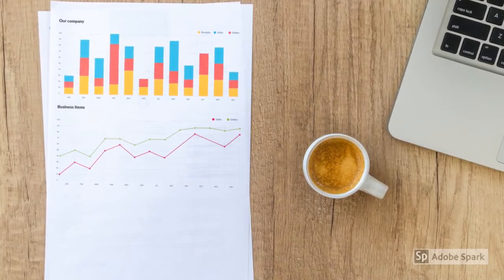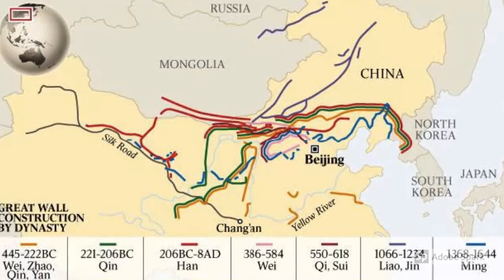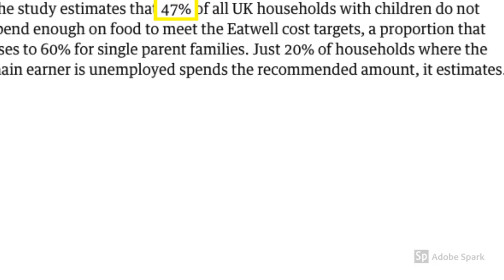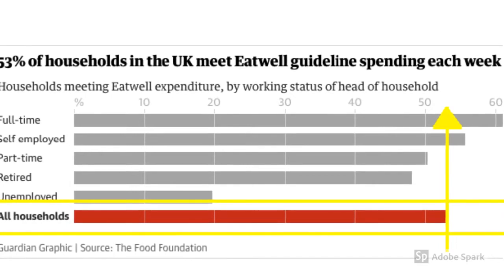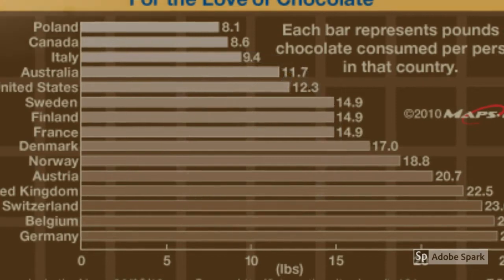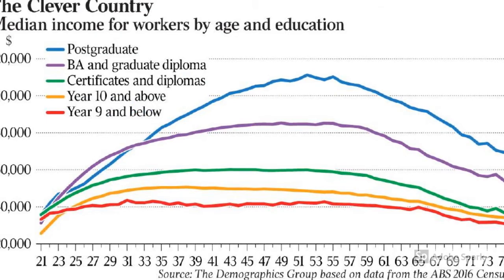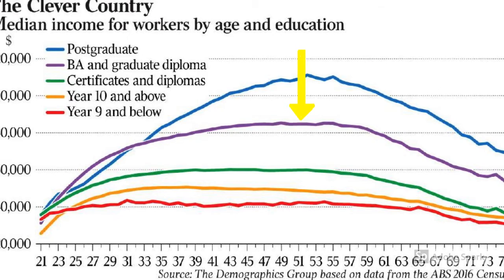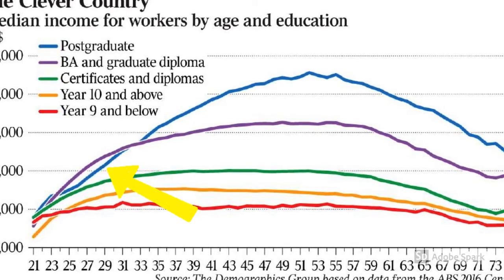Intro to Data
Rachel gives an overview of data.